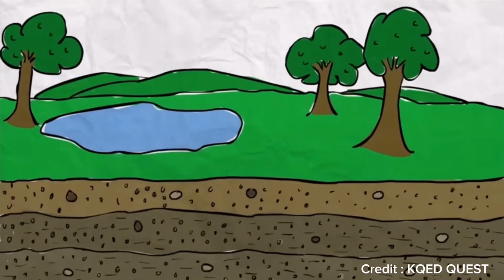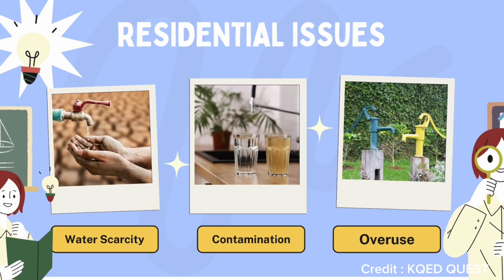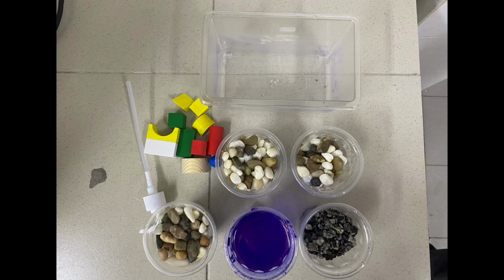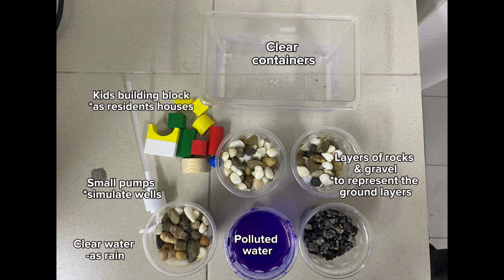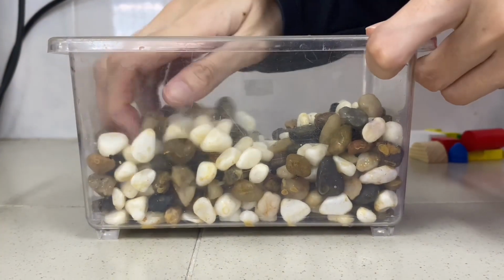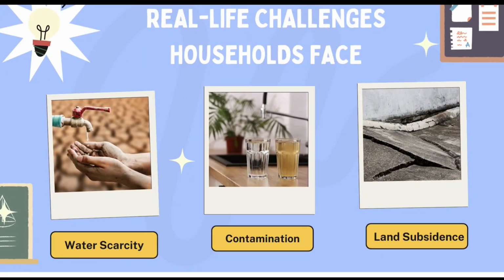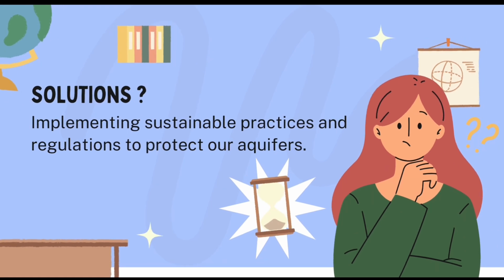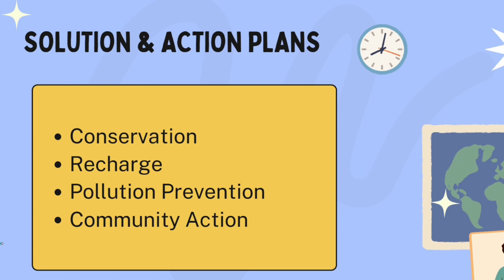AQUIFER MODEL GROUP 3 ESC4202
1.FU CHENGLIN
208813
2.SITI NUR AIN ASHIQEEN BT MOHD NOOR
209980
3. NURSHAZALIN BINTI MOHD SAMAN
212265
4.NUR SYAHIDAH NAJMA BINTI MUHD SHAQAWI
211680
5.SITI NUR RABIATUL SYAFEEQAH BINTI RAMLI
216957